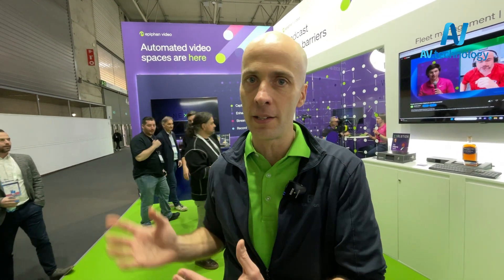ISE 2024: Epiphan Pearl Nexus